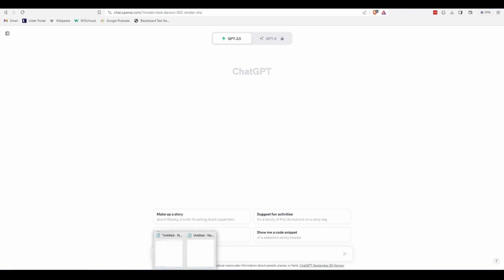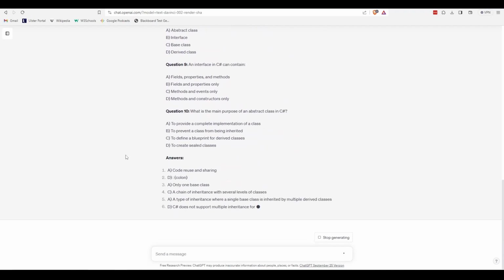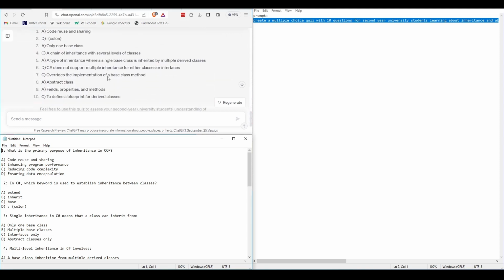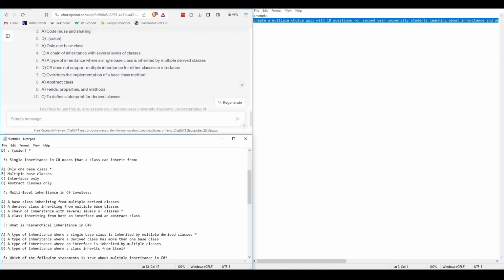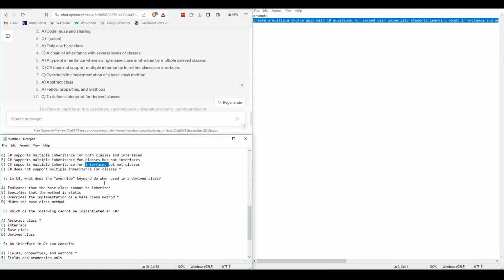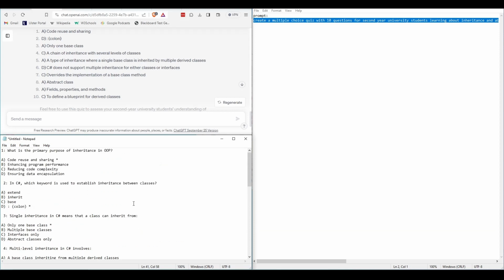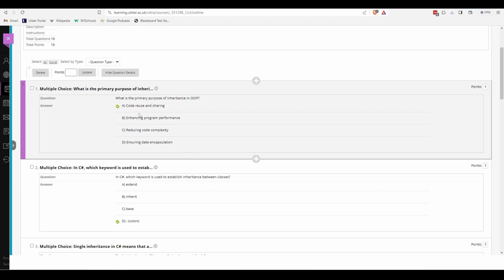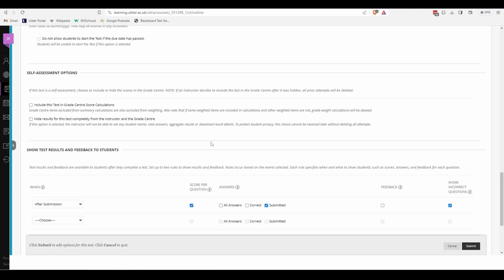How to Automate Blackboard Learn Multiple Choice Quizzes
This video demonstrates how Blackboard Learn multiple choice quizzes can be created quickly using generative AI.